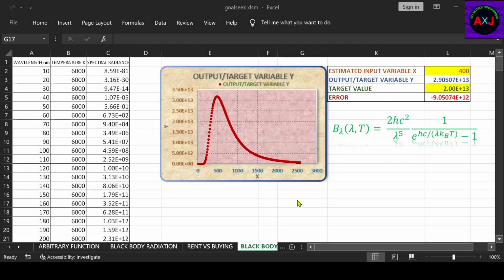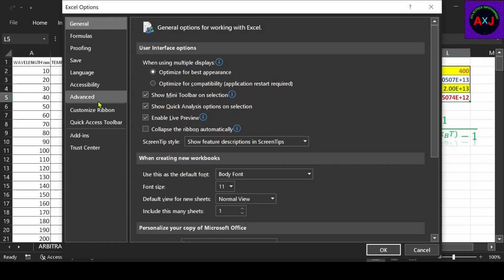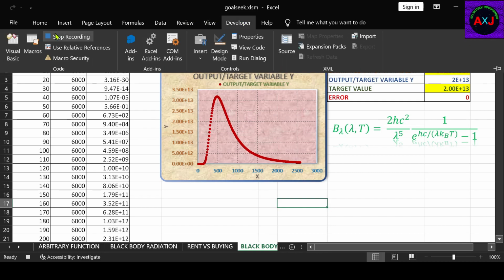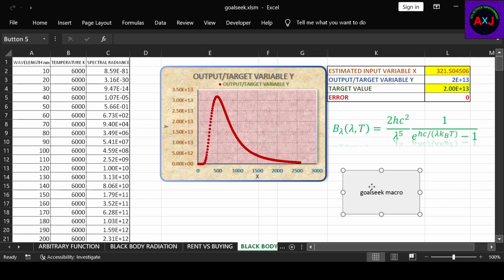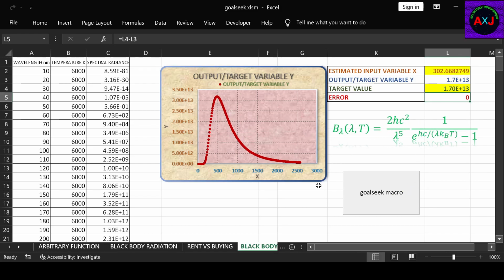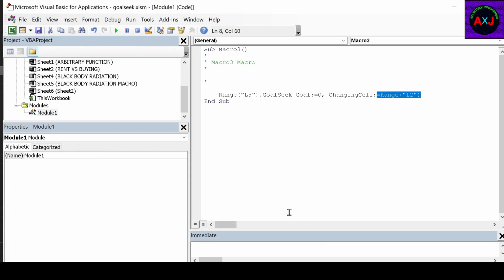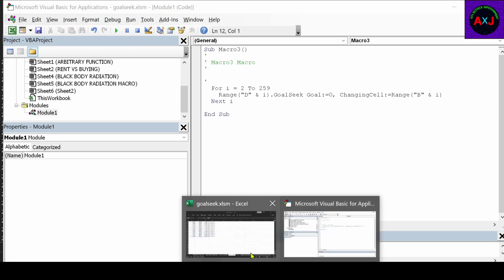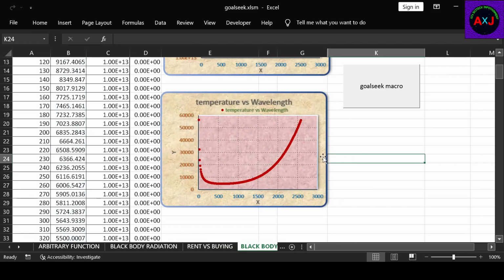AUTOMATING GOALSEEK- GOAL SEEK WITH MACROS & VBA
This tutorial is about how to use macros to automate goal seek. A simple way is described to record and modify macros to enhance the experience of using goal seek and save tons of effort and time.
AUTOMATING GOALSEEK- GOAL SEEK WITH MACROS & VBA is  about using some excel tips and tricks to make your life easier in using excel